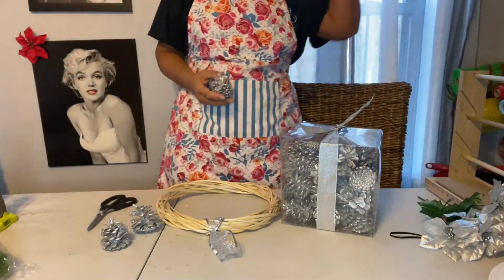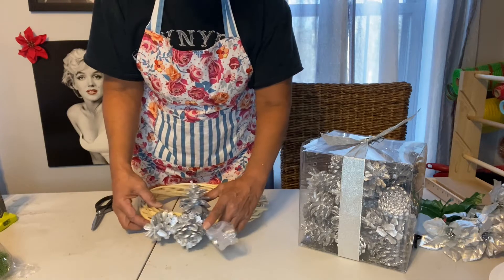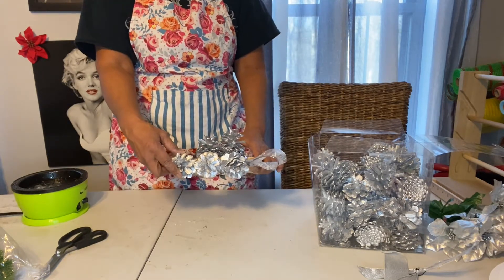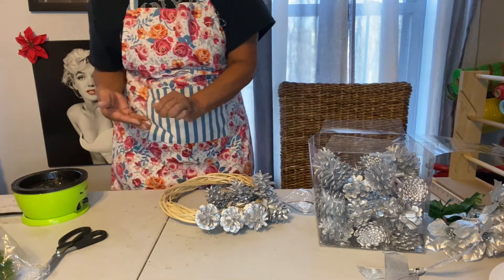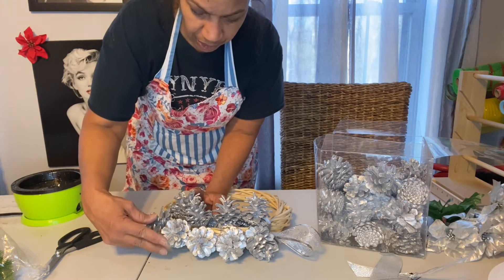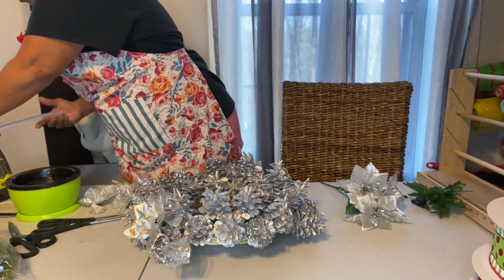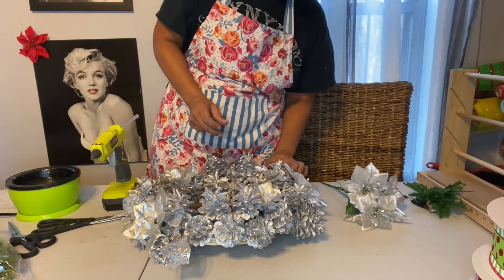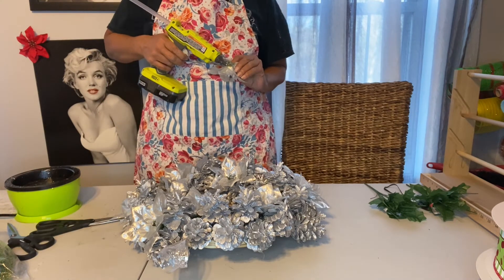How To Make A Silver Pine Cone Wreath